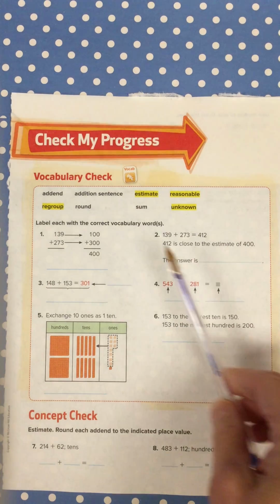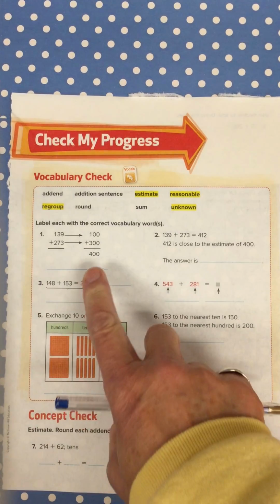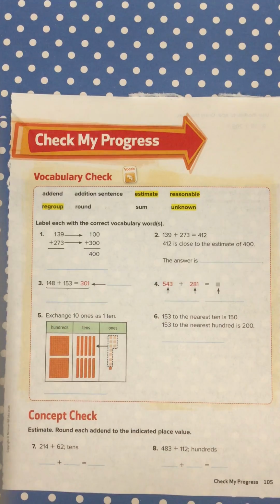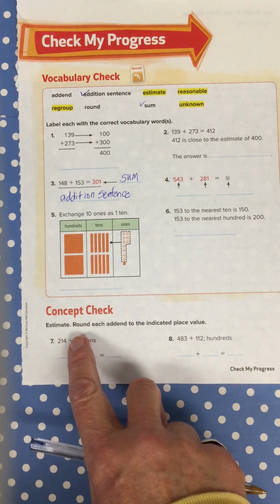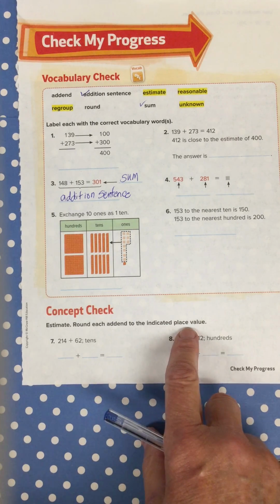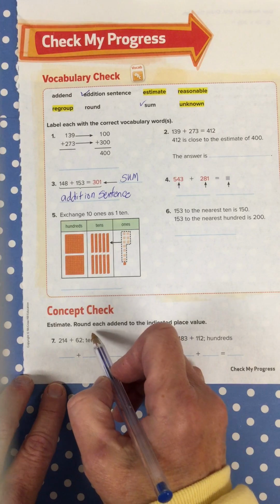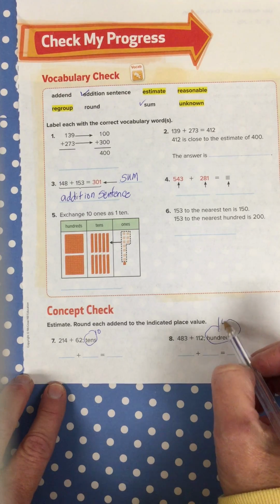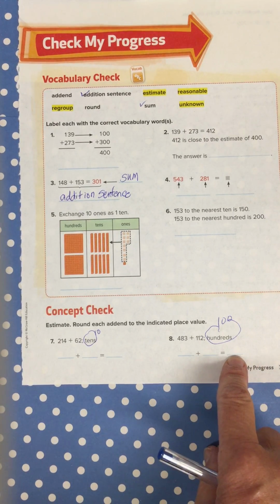Check My Progress Oct 27